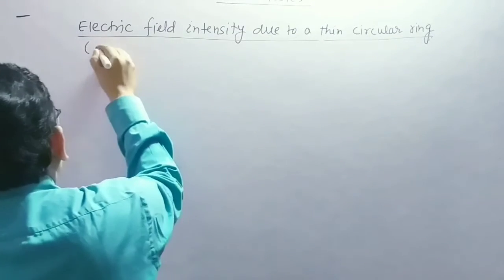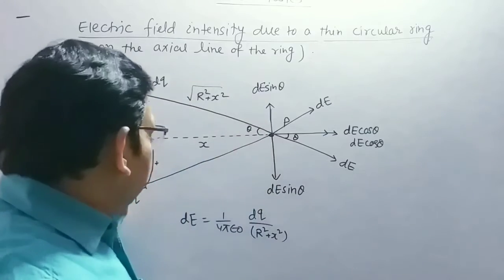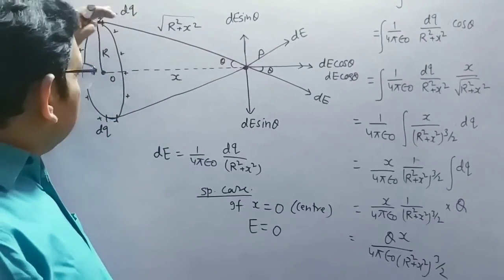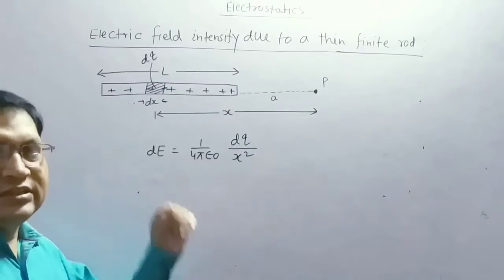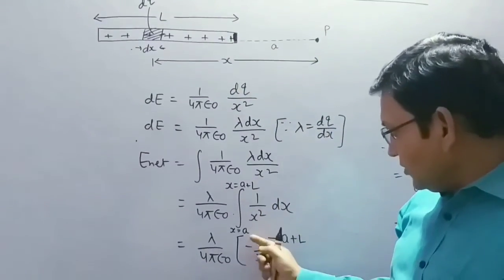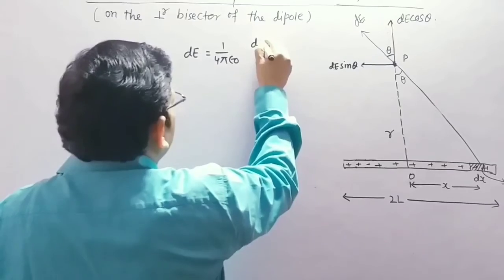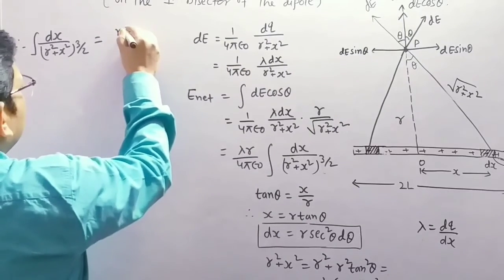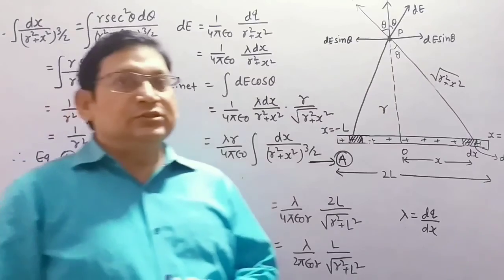Class 12// physics//Electrostatics//Electric field due to continuous charge distribution//lecture- 6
in this lecture I discussed about the electric field due to continuous charge distribution.

ist I have taken the example of thin circular ring and calculated the field on its axial line.

in 2nd example I have taken a thin finite rod
and calculated the field on its axial line and on its perpendicular bisector.
it is a numerical type questions in many books (hc verma) which I have discussed theoretically.(board students can leave this topic).